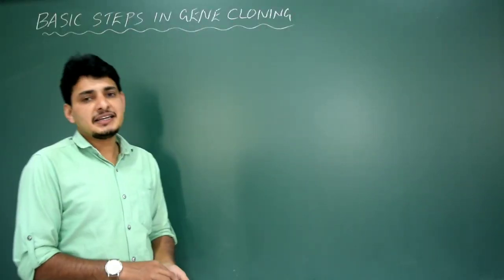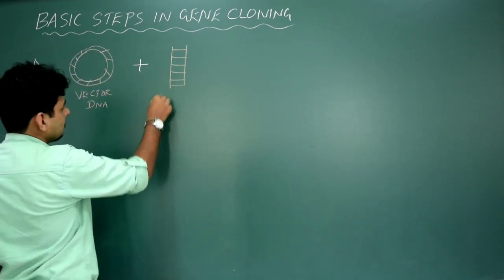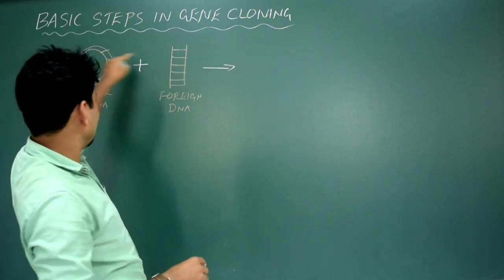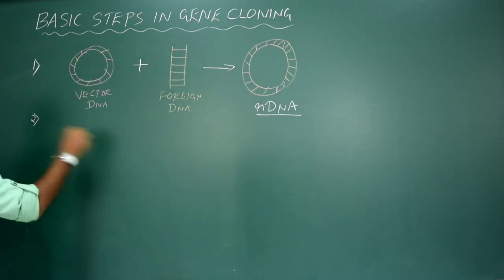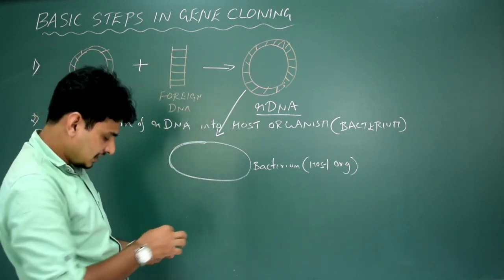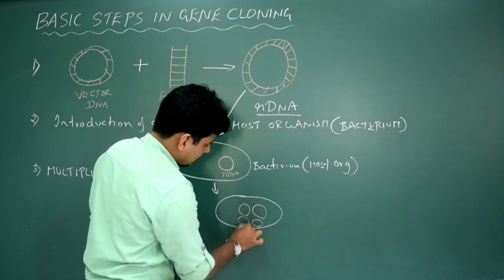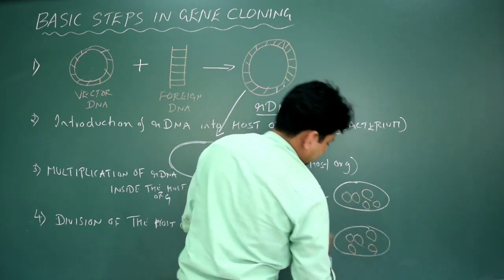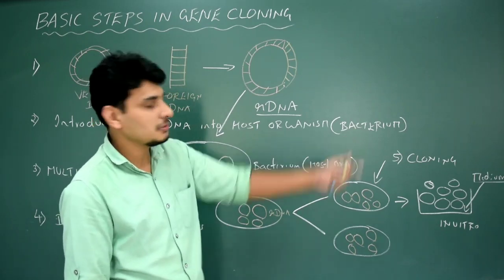Basic steps in gene cloning